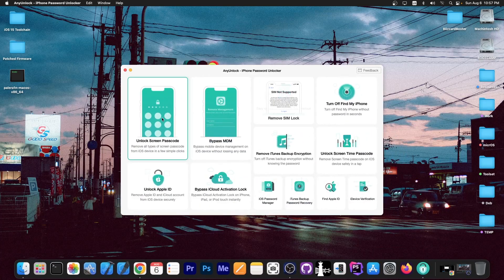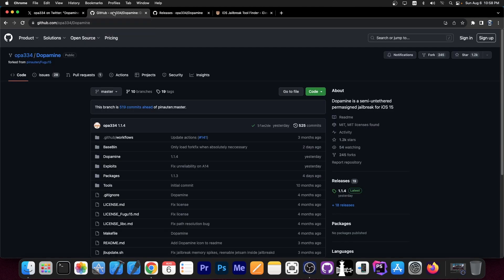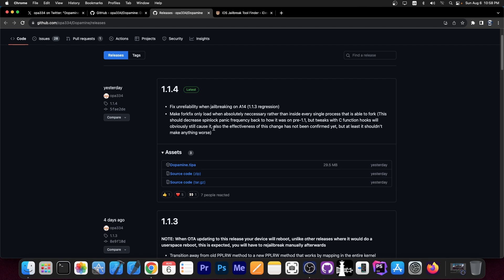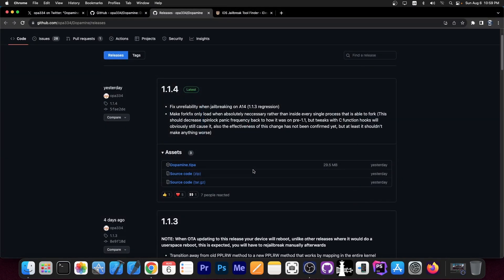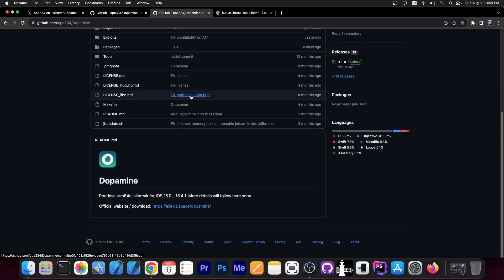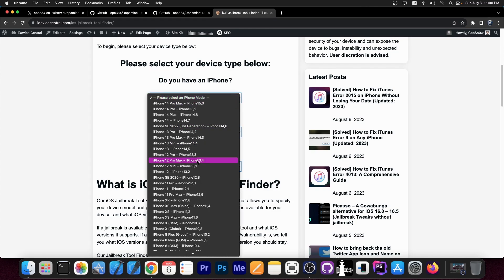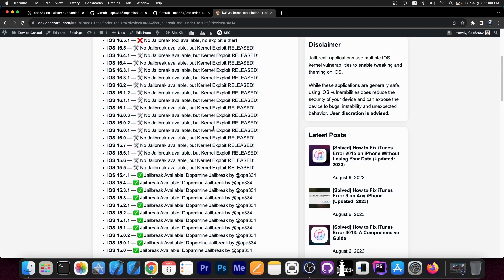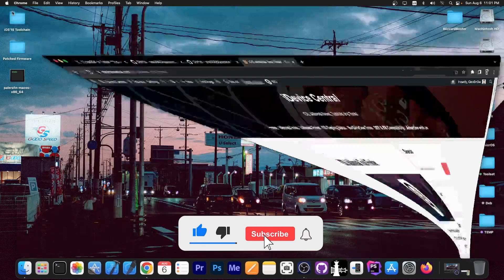Do This NOW! A12+ JAILBREAK RELEASE: DOPAMINE Jailbreak v1.1.4 RELEASED With Important Fixes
▶ iOS Jailbreak Tool Finder tells you in seconds if a jailbreak is available

Yesterday, Dopamine Jailbreak Developer @opa334 released a new important update to Dopamine Jailbreak that fixes a major A14 issue and aims to reduce the number of spinlock panics on all devices. This bug fixes and stability improvements update makes the jailbreak quite a lot better and if you are using Dopamine it's best to update to v1.1.4 as soon as you can.

~ GeoSn0w